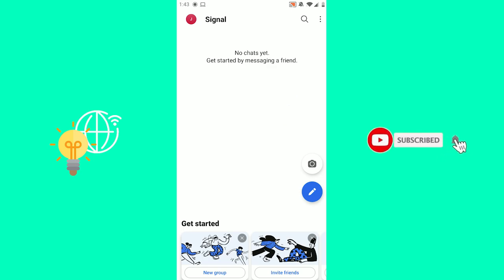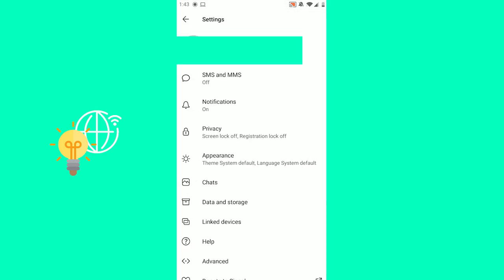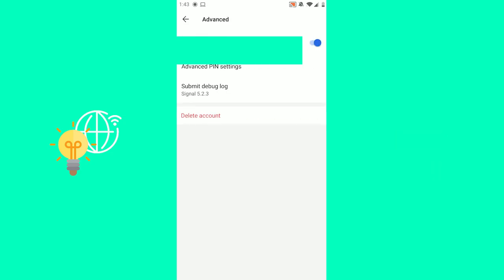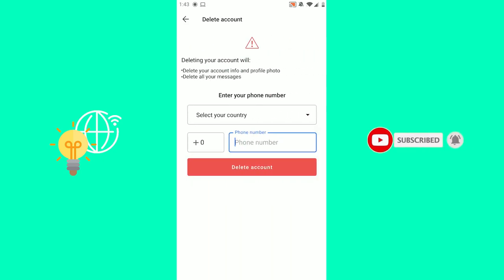How to Delete Signal Account! (2021)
In this video i am showing you how to delete your signal account in 2021 on android and ios.